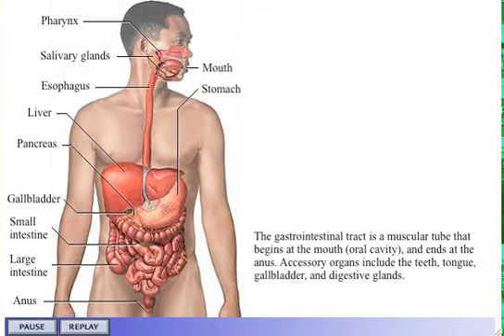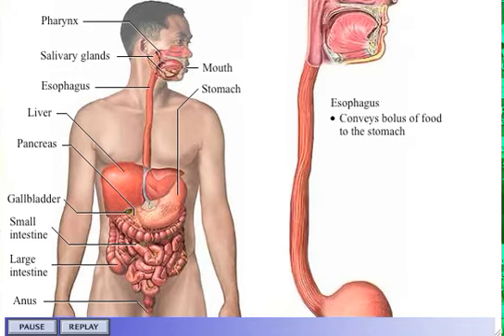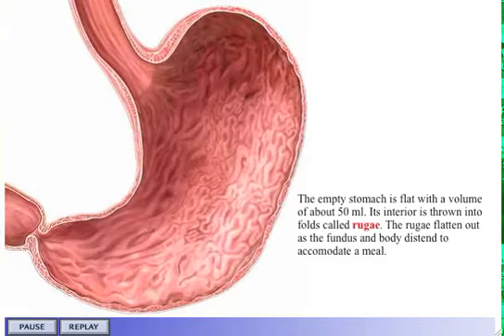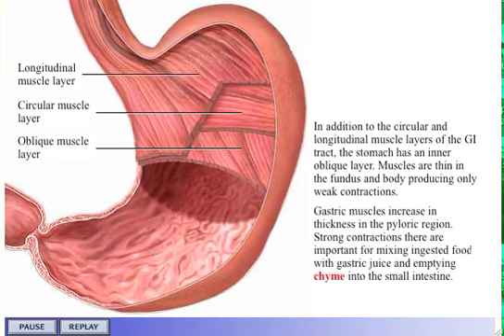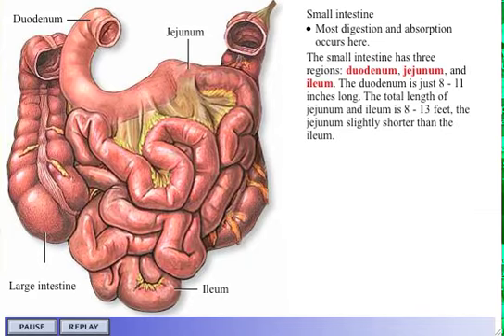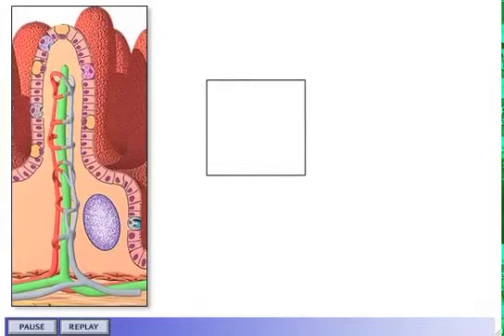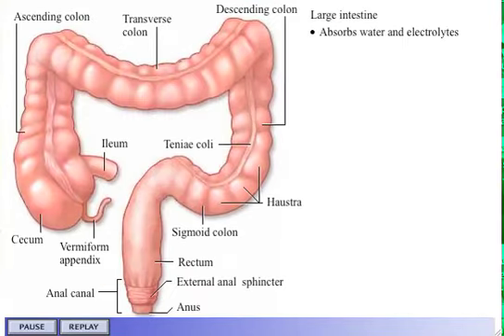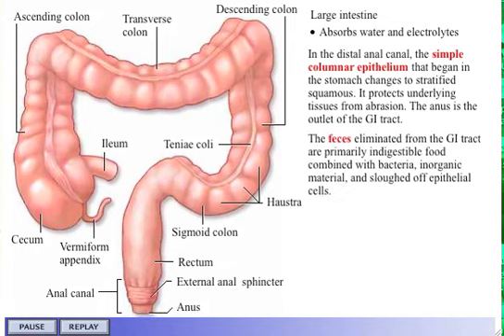Upper and Lower Digestive System